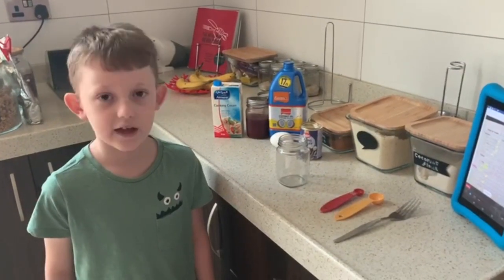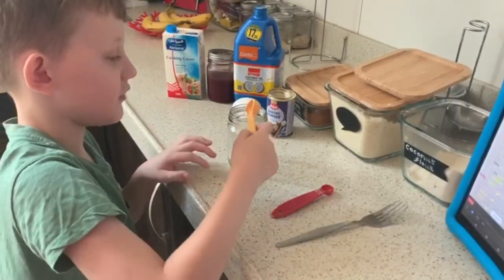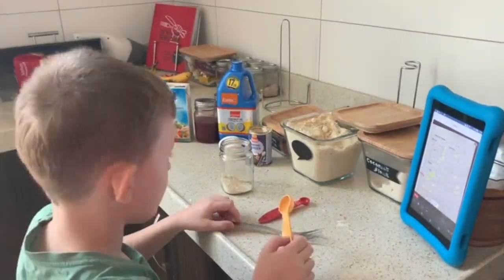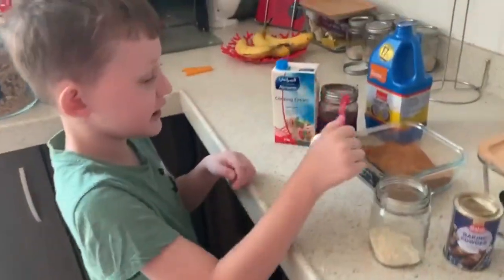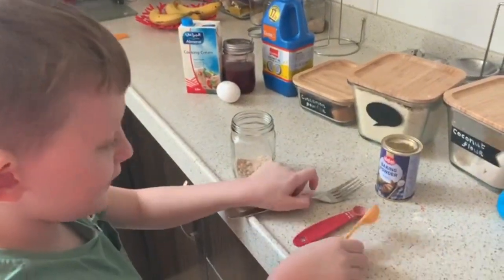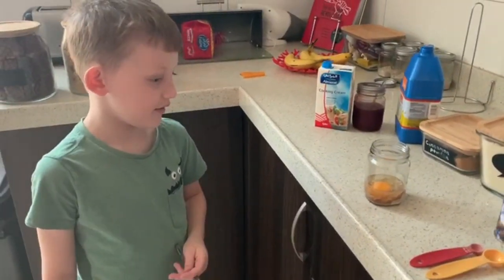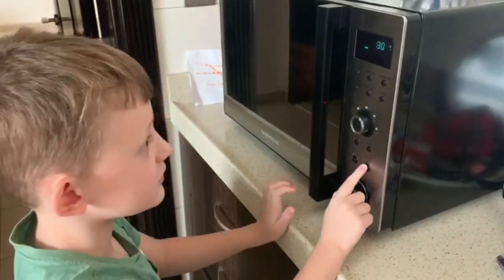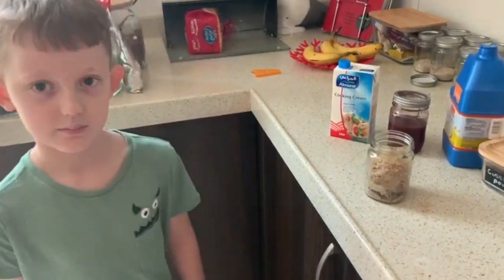Keto, low carb Mud Cake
Nik shows us how to make a yummy Ketogenic Mud Cake! Yum